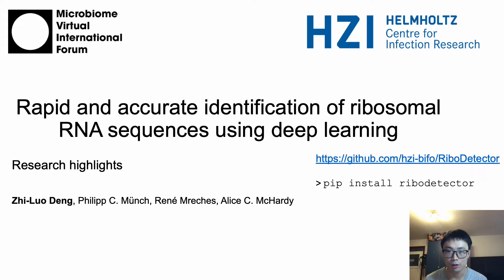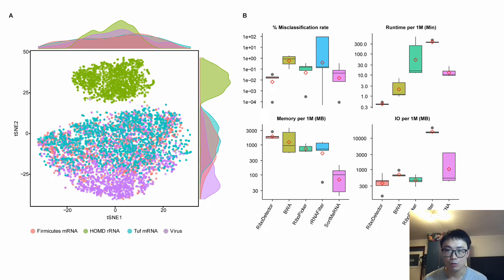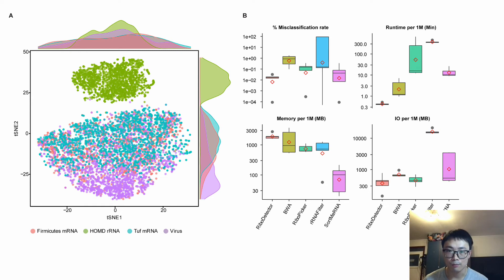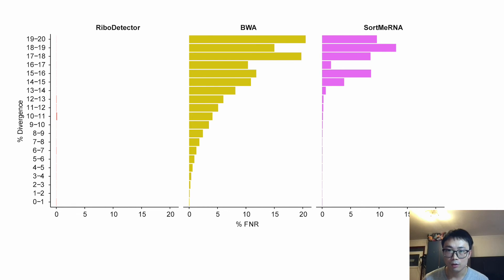Zhi Luo Deng - Rapid and accurate identification of rRNA sequences using deep learning | S01 MVIF3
Title of the presentation: "Rapid and accurate identification of ribosomal RNA sequences using deep learning"

Speaker: Zhi Luo Deng

Abstract: Advances in transcriptomic and translatomic techniques enable in-depth studies of RNA activity profiles and RNA-based regulatory mechanisms. Ribosomal RNA (rRNA) sequences are highly abundant among cellular RNA, but if the target sequences do not include polyadenylation, these cannot be easily removed in library preparation, requiring their post-hoc removal with computational techniques to accelerate and improve downstream analyses. Here we describe RiboDetector, a novel software based on a Bi-directional Long Short-Term Memory (BiLSTM) neural network, which rapidly and accurately identifies rRNA reads from transcriptomic, metagenomic, metatranscriptomic, noncoding RNA, and ribosome profiling sequence data. Compared with state-of-the-art approaches, Ribodetector can produce one order of magnitude fewer misclassifications. Importantly, the few false positives of RiboDetector on the benchmark dataset were not enriched in certain Gene Ontology (GO) terms, suggesting a low bias for downstream functional profiling. RiboDetector also demonstrated a remarkable generalization ability for detecting novel rRNA sequences divergent from the training data with sequence identities of less than 90%. On a personal computer, RiboDetector can process 40M reads in less than 6 minutes, which is about 50 times faster in GPU mode and about 15 times in CPU mode than other methods.